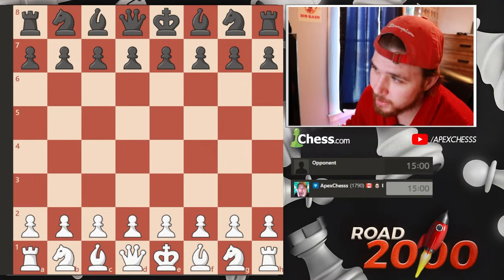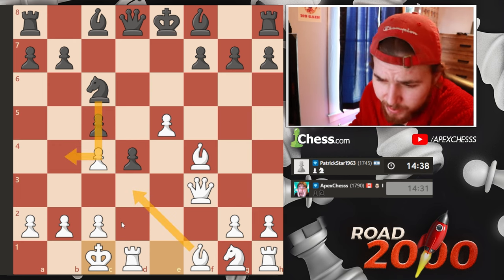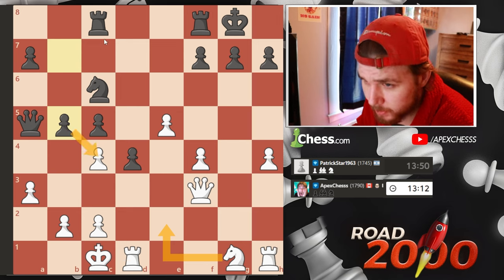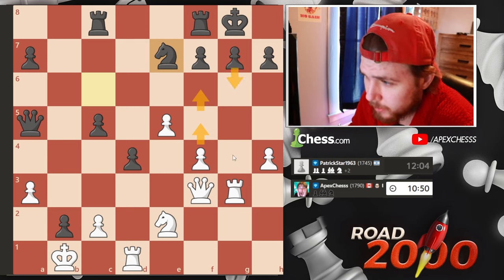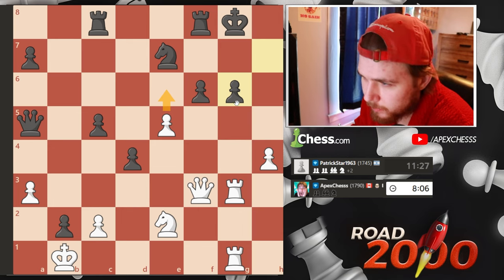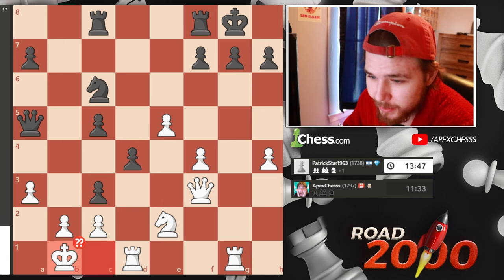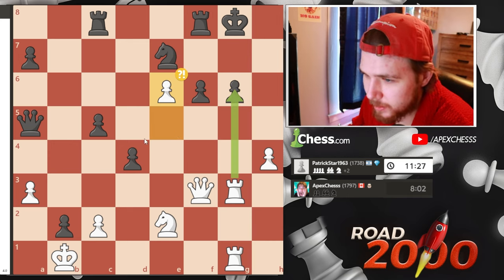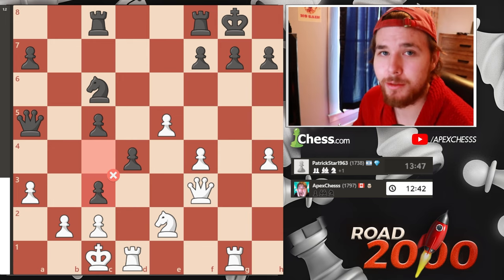Playing Chess Everyday Until I Hit 2000 Elo : Day 241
Hello everyone today is Day 241 of me Playing Chess Everyday Until i hit 2000 Elo.